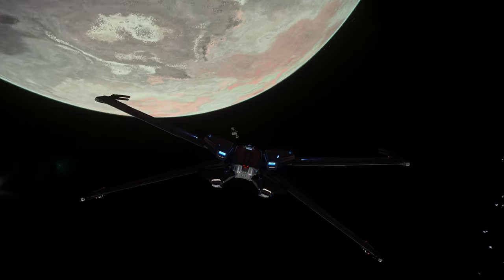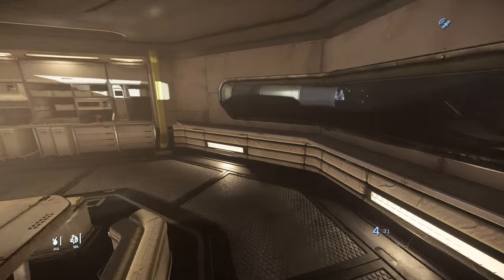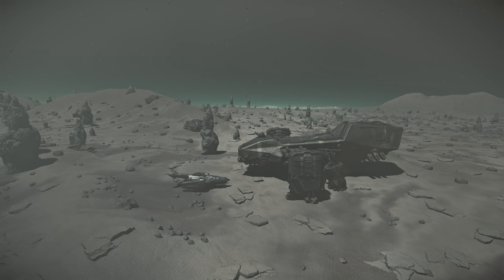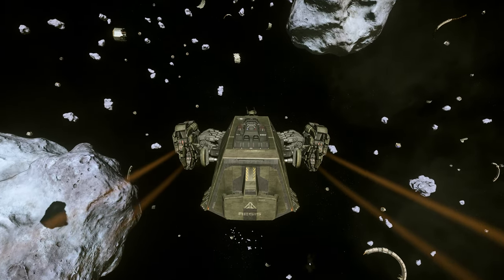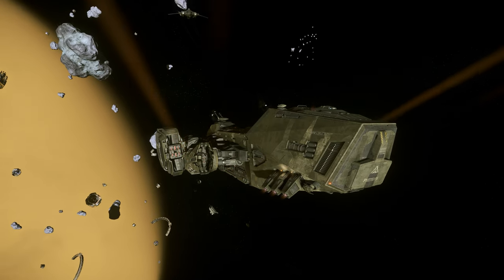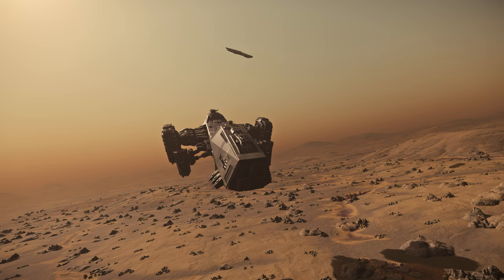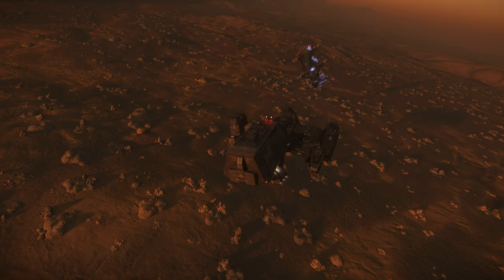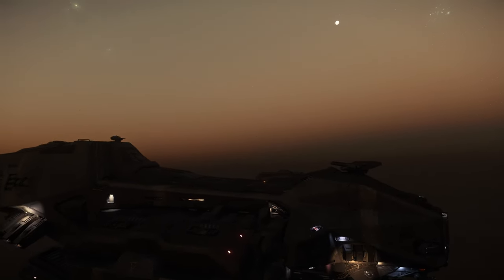3.19 Get Your Free Reclaimer with Unlimited AD5B Ballistic Ammo But You Might Need to Talk to Tod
3.19 just got a lot better with this option that you can get a free reclaimer, and better yet, you can have Unlimited AD5B Ballistic Ammo for your Reclaimer with Tod, but you might want to sit down and have a pep talk with him before you head out to unleash your unlimited pew pew.
Video filmed in 3.19 Live | 4K
00:00 Introduction
00:31 Catch of the day
03:07 Swap to AD5Bs
04:49 Tod, Tod, wake up
07:42 Tod and his AD5B vs Hammerhead
10:15 Tod wake up
12:04 Summary